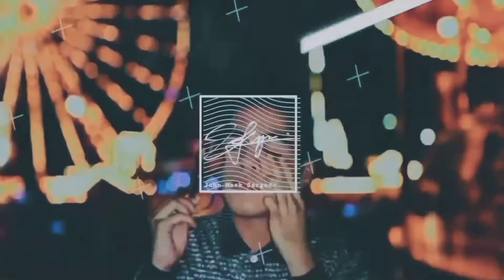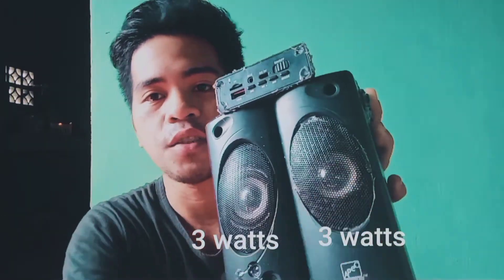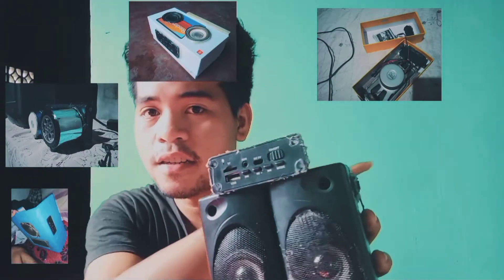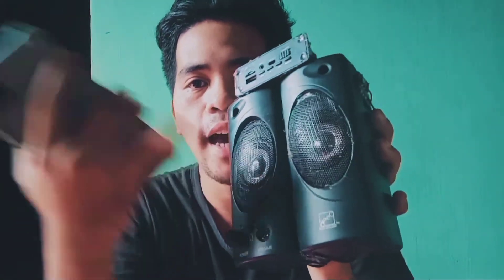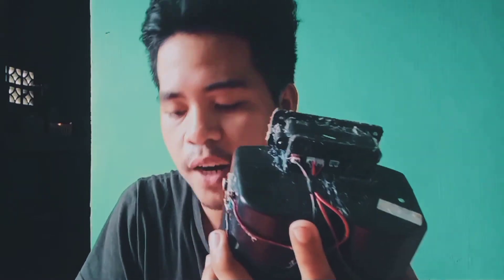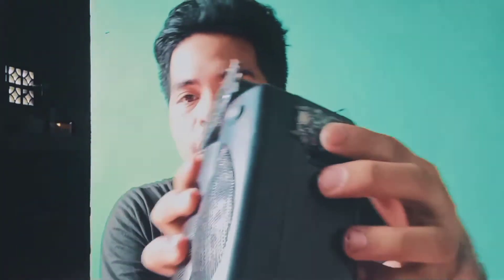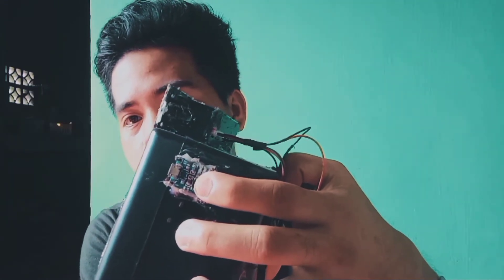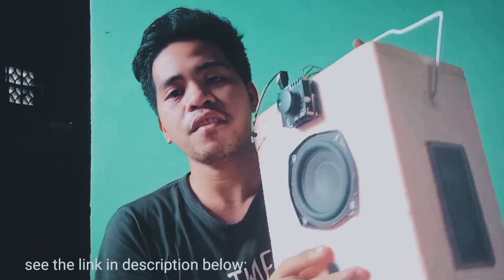Convert PC Speaker into Bluetooth Speaker - Easy to Build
Here's how i upgrade my PC speaker into Bluetooth speaker.
Finish the video and there's a schematic diagram on how I build my DIY BLUETOOTH SPEAKER.

Wireless Bluetooth 5.0 Decoder Board 5V 6W Amplifier Recording MP3 Player Speaker Board

Device used: Xiaomi Redmi 9c
Editing app: Kinemaster Premium
LUTS: VSCO X

Thank you for your support. Highly Appreciated!